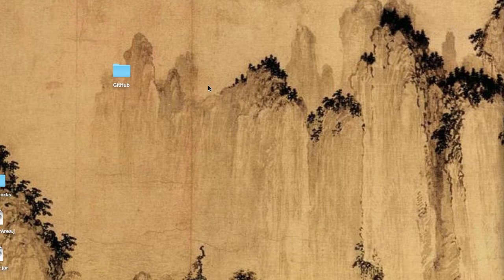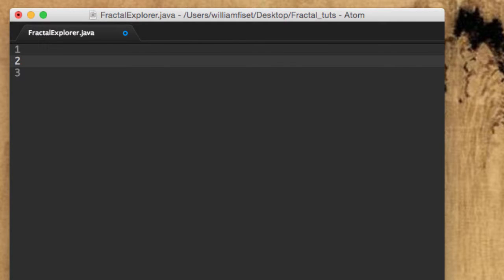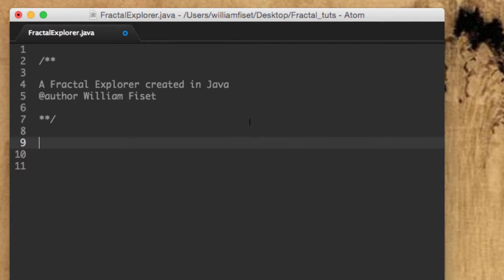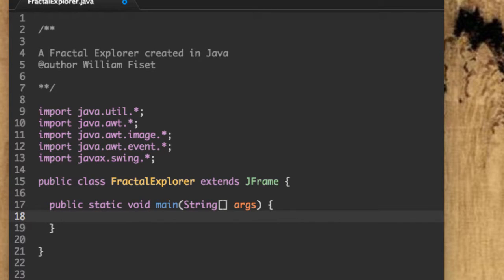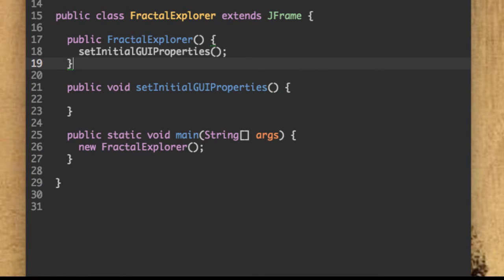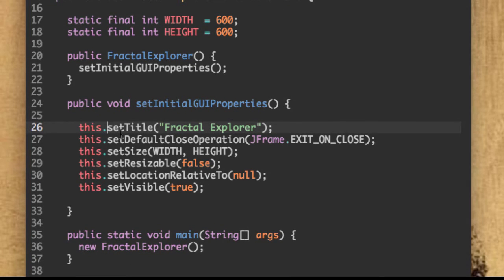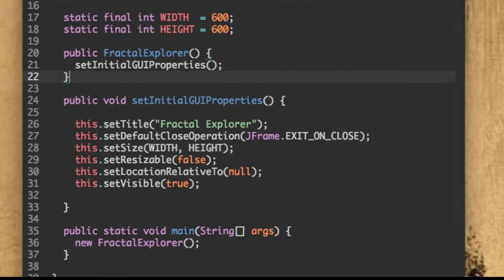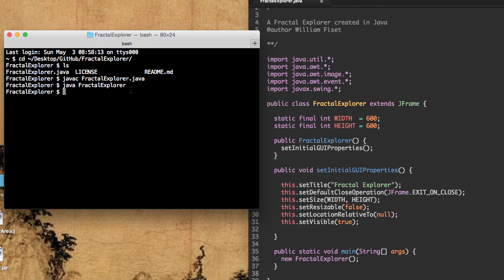Java Fractal Explorer [2/8]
Git video snapshots:
Developer tools I used in the creation/testing of the content in these videos:

NOTE: I'm often asked about the color scheme I use, find it

2) Kite, a free AI-powered coding assistant that provides smart code completions while typing: